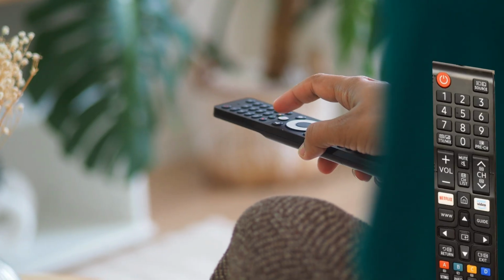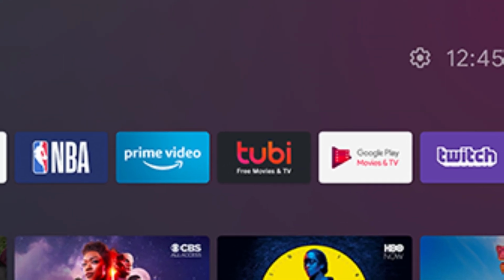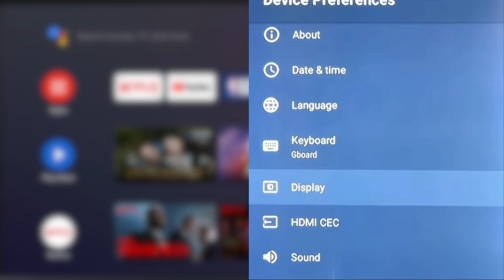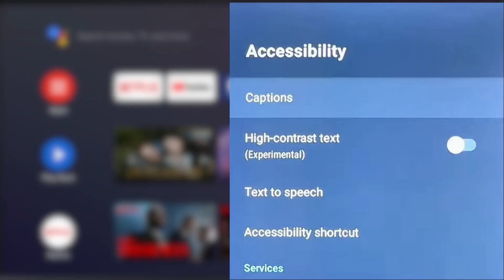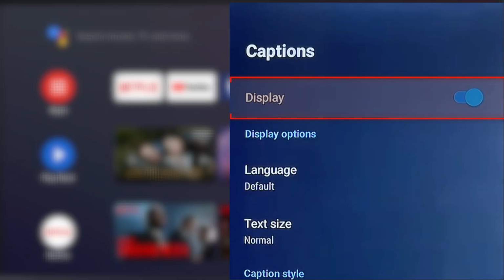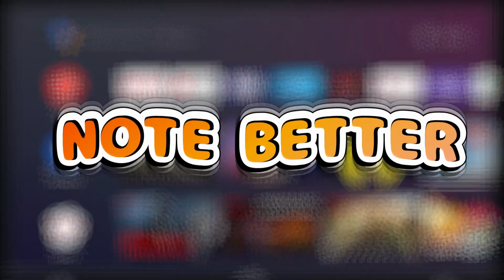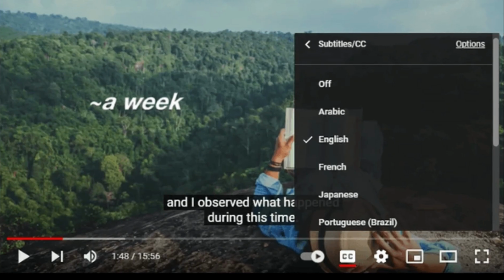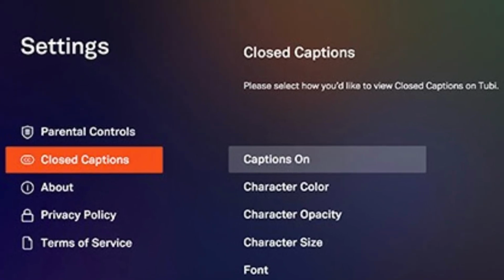How to Turn On Subtitles or Closed Captioning on Your Hitachi TV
In this video, I’ll show you how to turn on subtitles or closed captioning on your Hitachi TV step by step. Enabling subtitles is quick and easy once you know where to look.